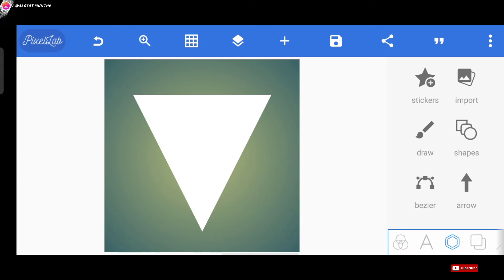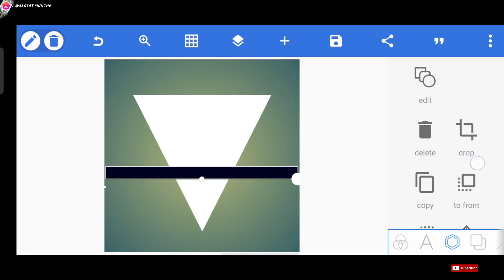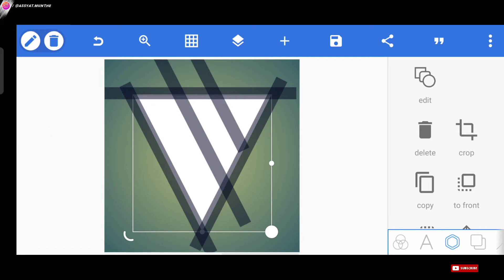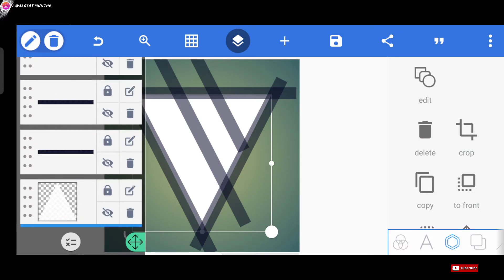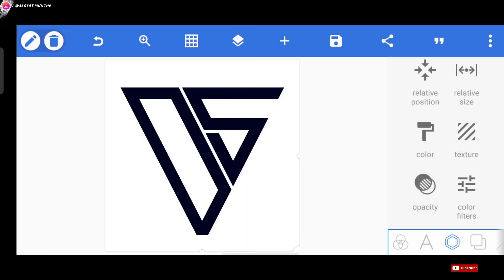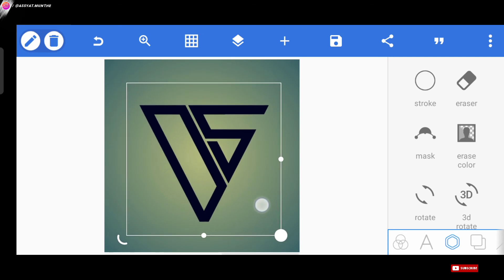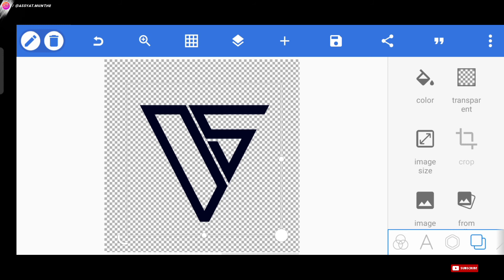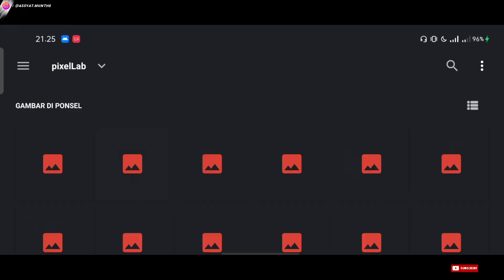Cara membuat logo monogram 2 huruf inisial D+S di pixellab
Assalamualaikum wr.wb
 Halo bor, di video kali ini gua bakalan kasi tau gimana cara nya membuat logo monogram 2 huruf inisial D+S di pixellab

So, Pastikan kalian tidak skip video nya agar kalian paham dan mengerti 💯% !!!